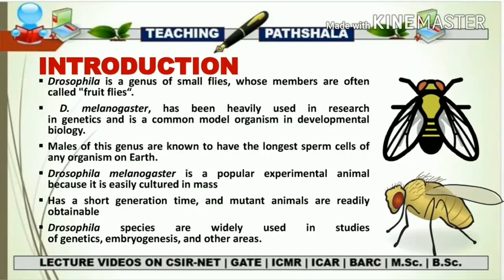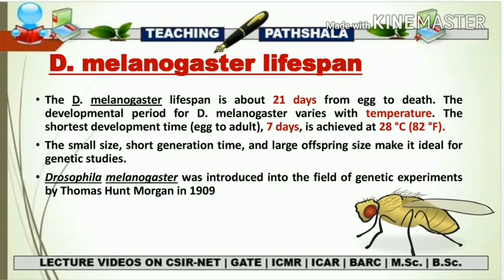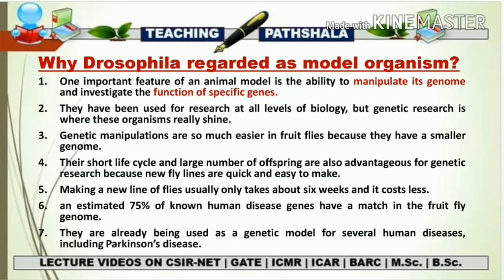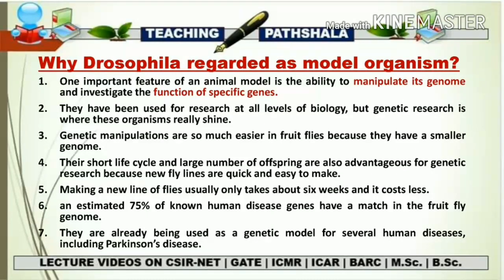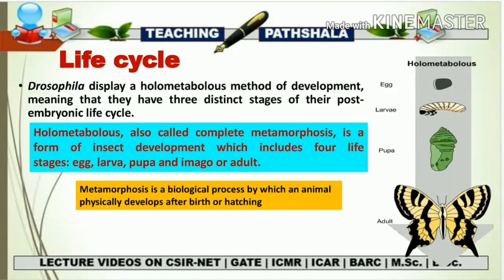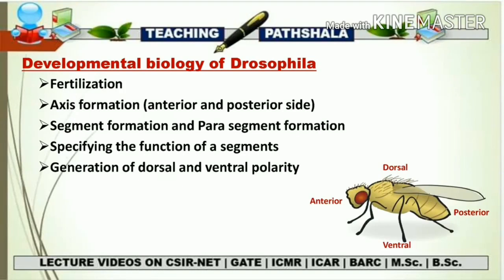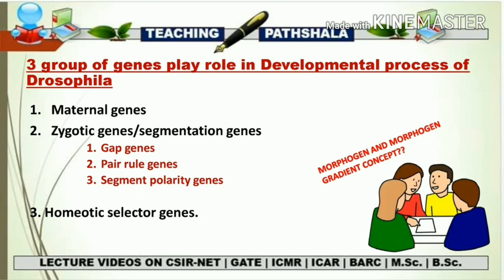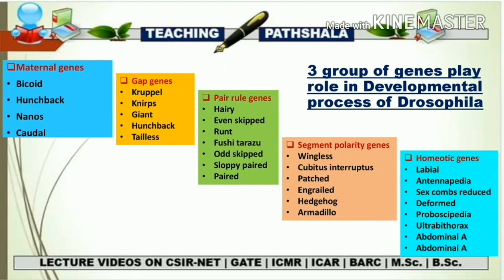DEVELOPMENTAL BIOLOGY OF DROSOPHILA (PART-1) || CSIR NET LIFESCIENCE || IMPORTANT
TOPIC-DEVELOPMENTAL BIOLOGY OF DROSOPHILA (PART-1) || CSIR NET LIFESCIENCE || IMPORTANT

One important feature of an animal model is the ability to manipulate its genome and investigate the function of specific genes.They have been used for research at all levels of biology, but genetic research is where these organisms really shine.Genetic manipulations are so much easier in fruit flies because they have a smaller genome.Their short life cycle and large number of offspring are also advantageous for genetic research because new fly lines are quick and easy to make.Making a new line of flies usually only takes about six weeks and it costs less.An estimated 75% of known human disease genes have a match in the fruit fly genome.They are already being used as a genetic model for several human diseases, including Parkinson’s disease.

3 group of genes play role in Developmental process of Drosophila
1.Maternal genes
2.Zygotic genes/segmentation genes(Gap genes,Pair rule genes,Segment polarity genes)
3.Homeotic selector genes.

ABOUT THIS CHANNEL ---This channel will have the syllabus wise lectures Video for CSIR-NET-Life science /GATE-Lifescience/BARC/ICMR-JRF/ICAR.
VIDEOS FROM DEVELOPMENTAL BIOLOGY  UNIT-CSIR NET